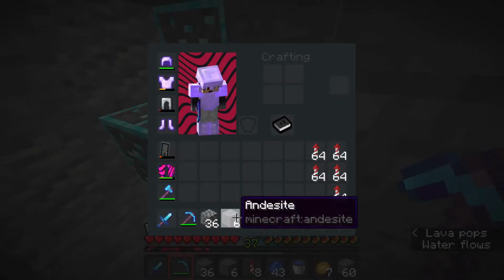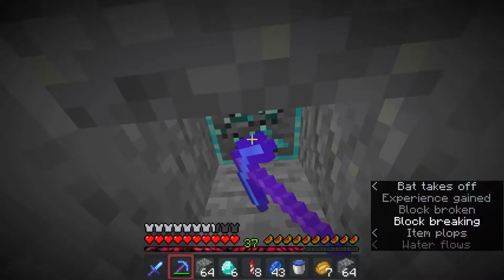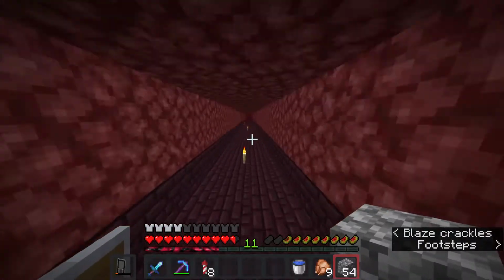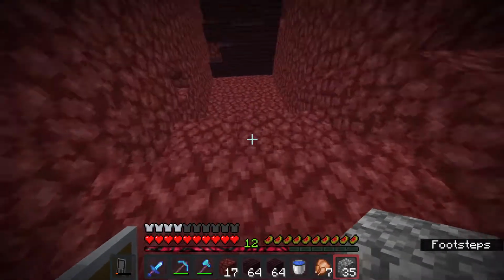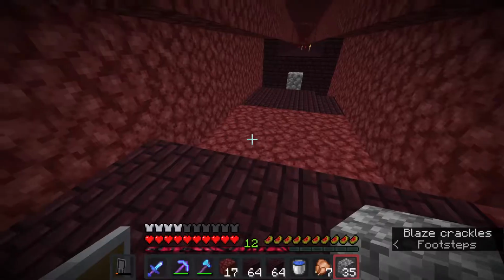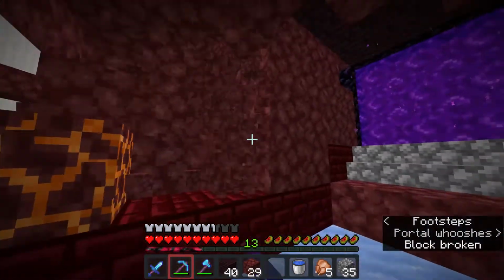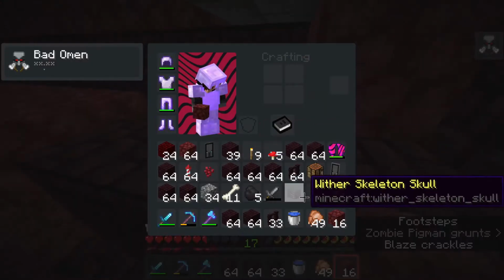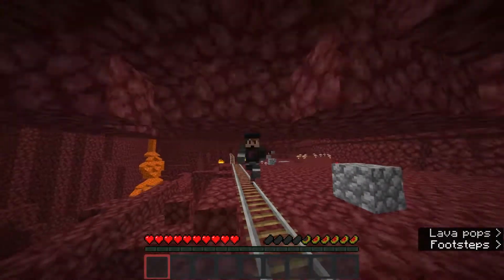Fortune broke - Fren SMP E34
I tried to go mining, however fortune was not giving me good diamonds so I decided to just exist in the nether where my luck is astronomical.